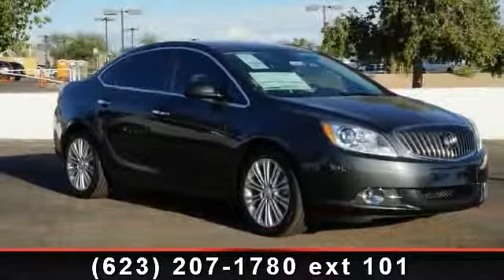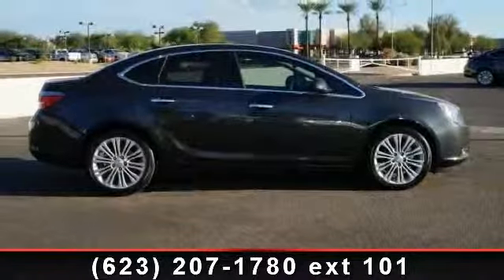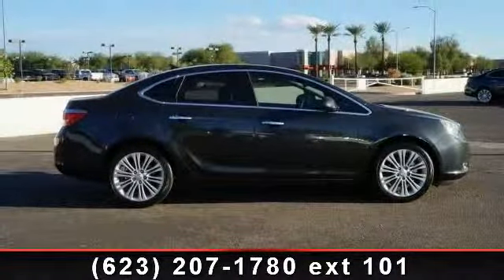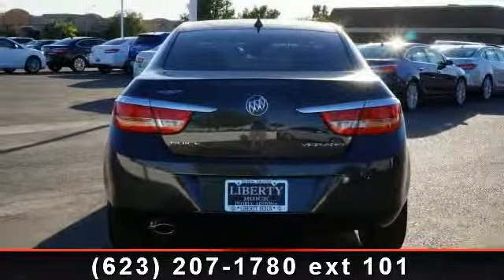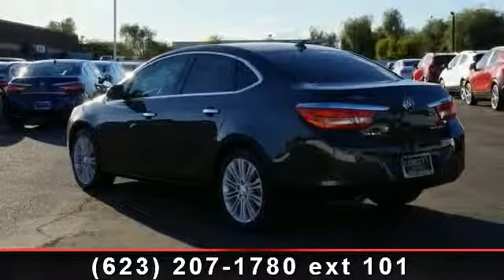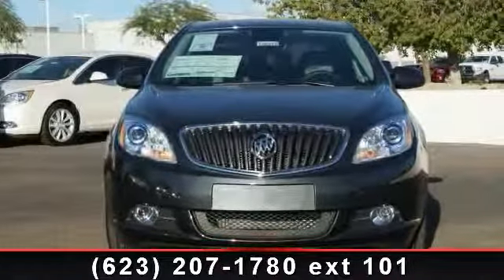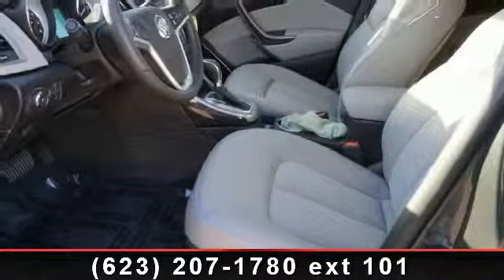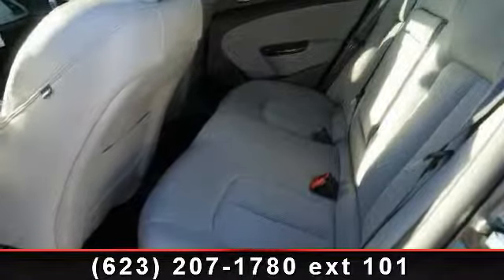2014 Buick Verano - Liberty Buick - peoria, AZ 85382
Verano trim, SMOKY GREY METALLIC exterior and MEDIUM TITANIUM interior. CD Player, Onboard Communications System, Head Airbag, 1SD PREFERRED EQUIPMENT GROUP, Aluminum Wheels, iPod/MP3 Input. FUEL EFFICIENT 32 MPG Hwy/21 MPG City! SEE MORE!KEY FEATURES INCLUDEBack-Up Camera, Satellite Radio, iPod/MP3 Input, CD Player, Onboard Communications System. MP3 Player, Remote Trunk Release, Keyless Entry, Steering Wheel Controls, Child Safety Locks.OPTION PACKAGES1SD PREFERRED EQUIPMENT GROUP Includes Standard Equipment. Verano with SMOKY GREY METALLIC exterior and MEDIUM TITANIUM interior features a 4 Cylinder Engine with 180 HP at 6700 RPM*.EXPERTS REPORTGreat Gas Mileage: 32 MPG Hwy.WHY BUY FROM USAs your premier new Peoria Buick, Scottsdale Buick , Tempe Buick , Glendale Buick, Phoenix Buick, Arizona Buick, and Surprise Buick dealer, Liberty Buick has a large inventory of new and used Buick cars and SUVs for all Peoria Buick and Mesa Buick customers.